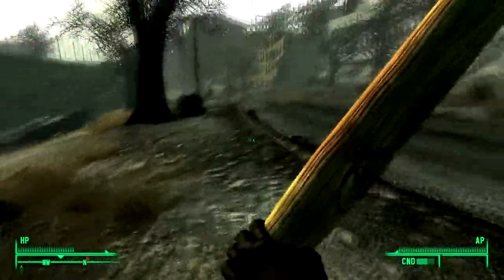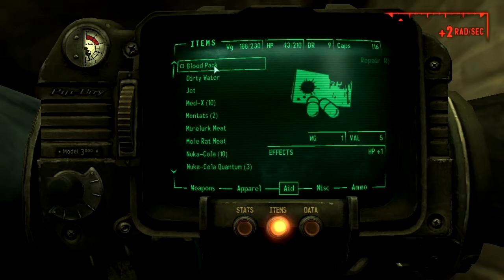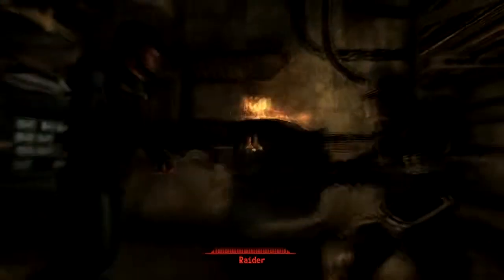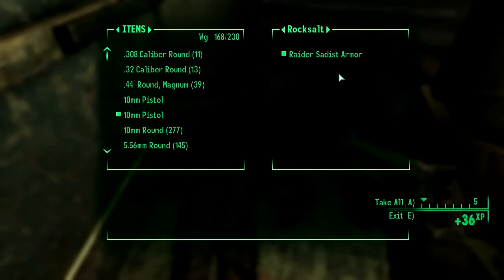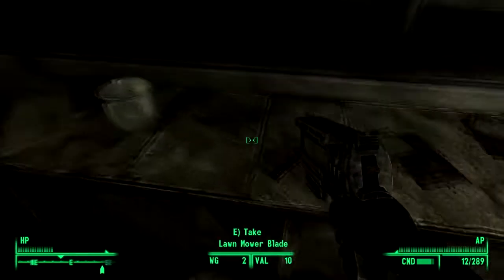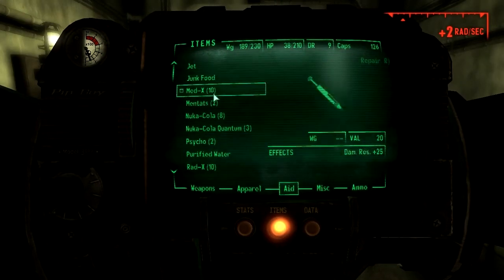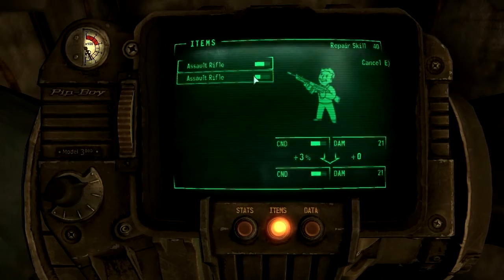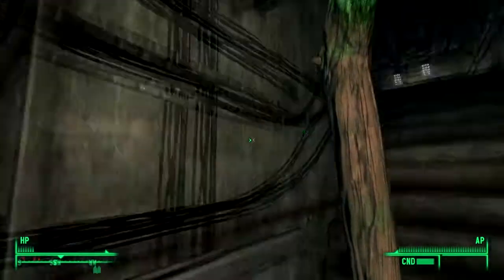Fallout 3: Lets Play Ep. 6 - Exploding Mole Rats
In this episode of my Fallout Lets Play I just kill a lot of Mole Rats and Raiders and other stuff. So after a 4 week vacation, nothing has changed. Nothing. Enjoy! :)